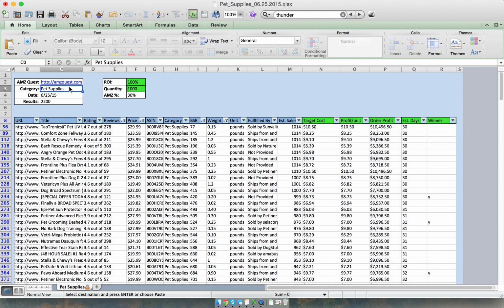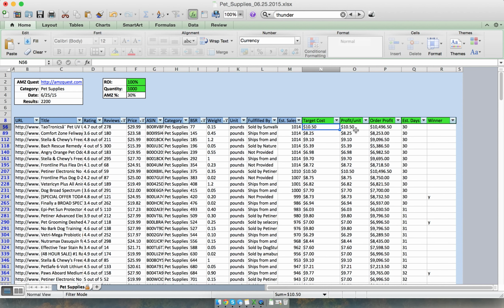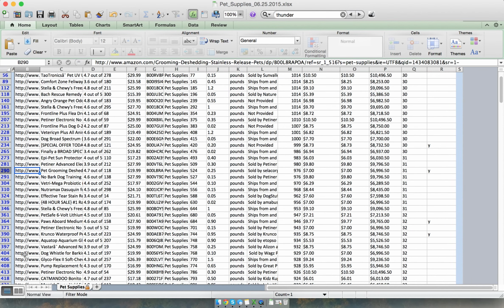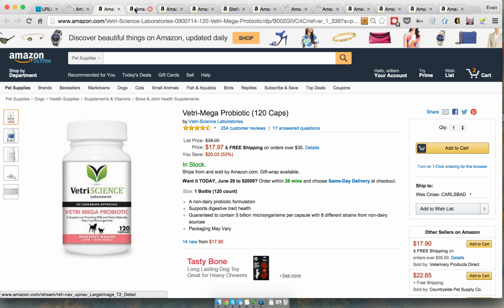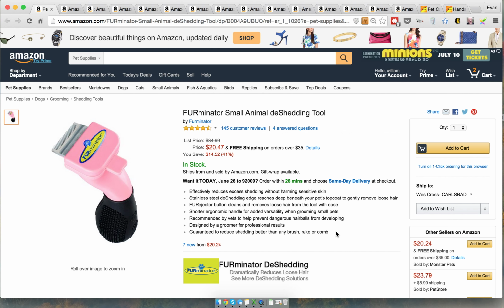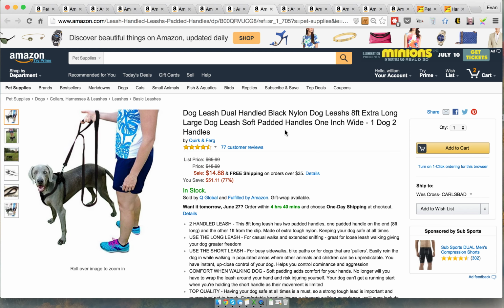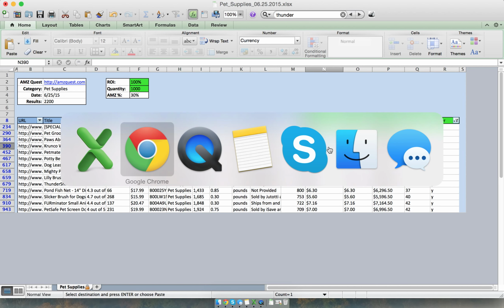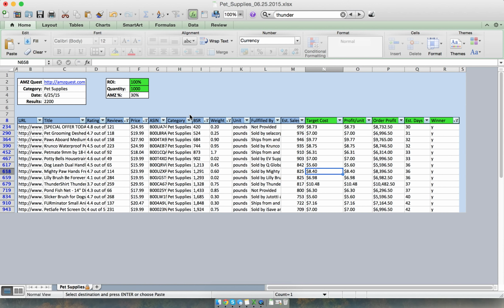How to Find Private Label Product Ideas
Hey Everyone,
In this video I walk you through how I use AmzQuest Data Reports to find private label product ideas. In 10 mins you can discover not only a potential product, but a potential product line. Tip: Let the research do most of the work for you.
Note: The data was pulled using custom web scraper.